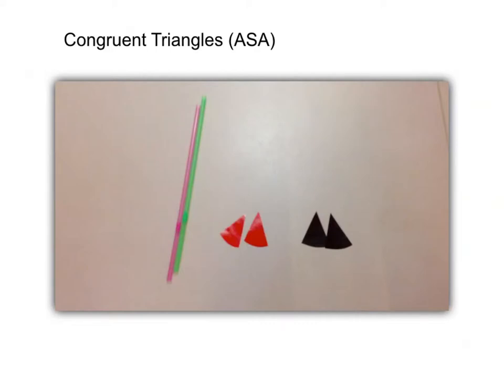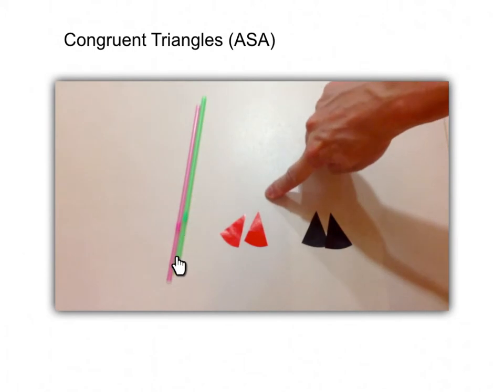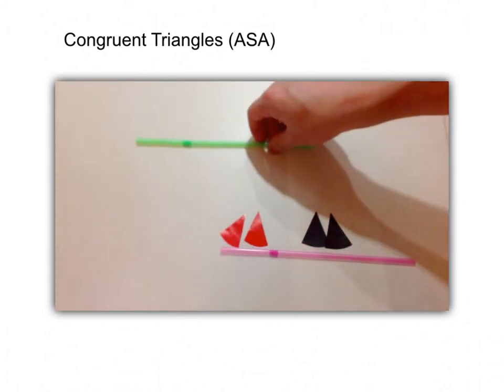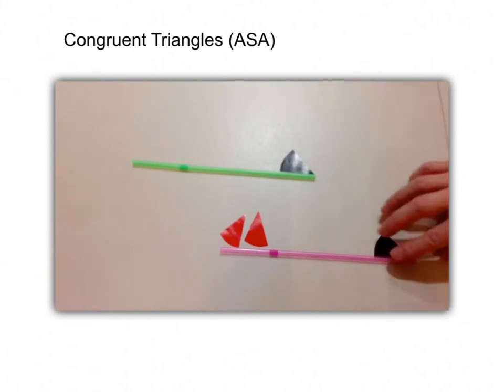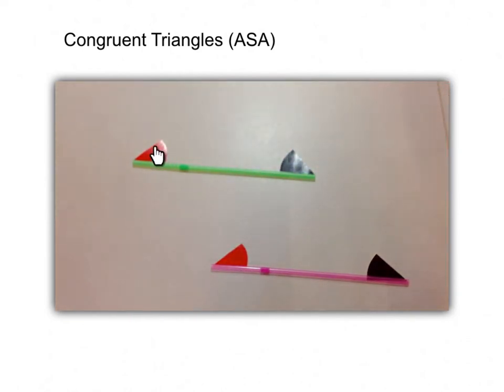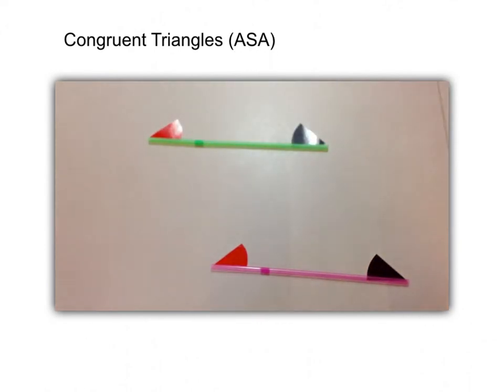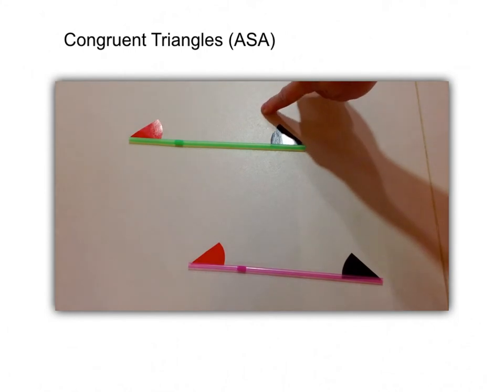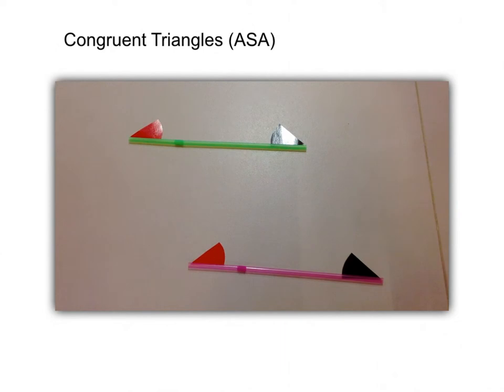7.0 Congruent Triangles ASA